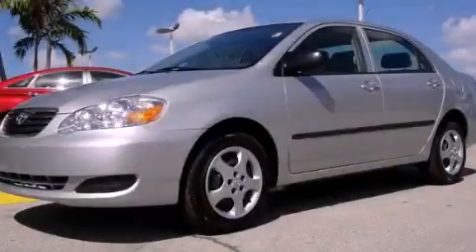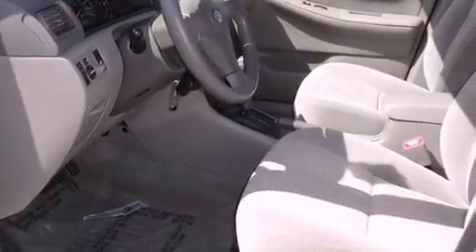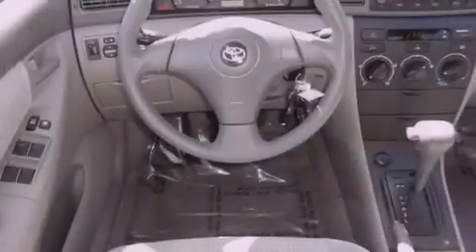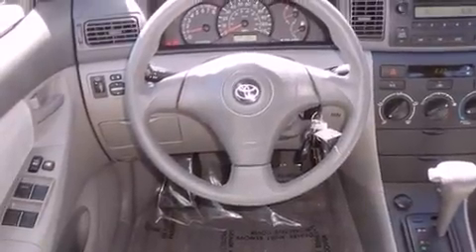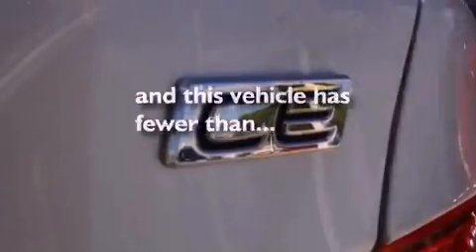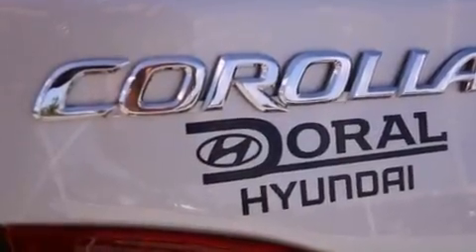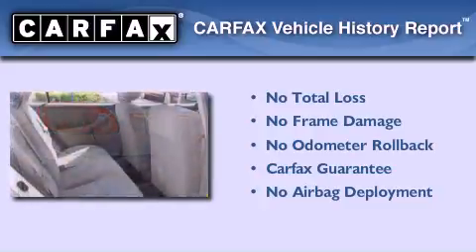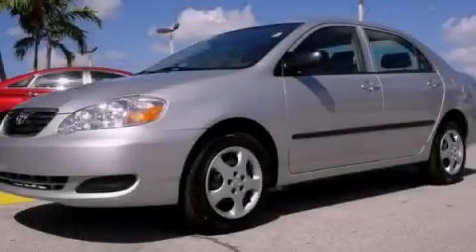Preowned 2007 Toyota Corolla Miami FL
Year : 2007
 Make : Toyota
 Model : Corolla
 Engine : gas i4 1.8l/109
 Trans . : automatic
 Exterior : silver
 Miles : 23,741
 Interior : gray

 Lehman Mazda

 Pre-Owned 2007 Toyota Corolla Miami FL